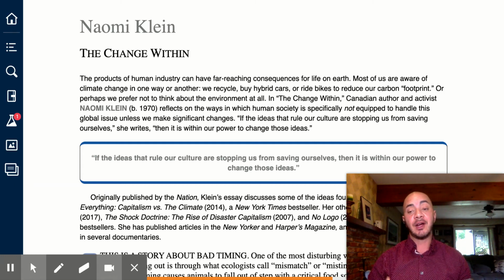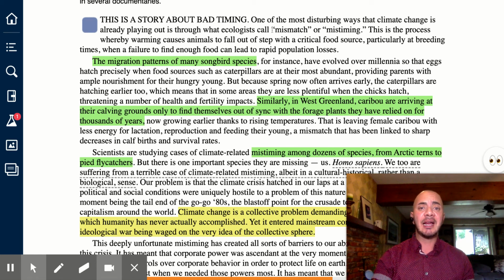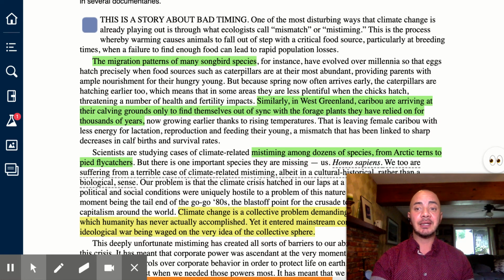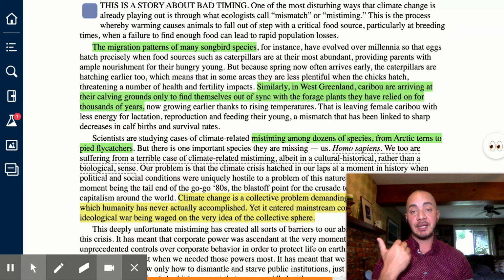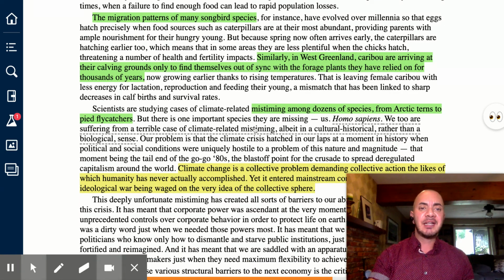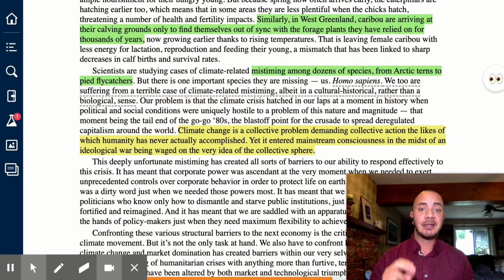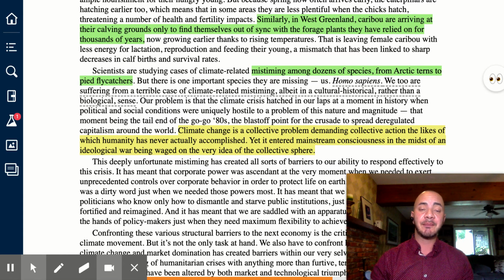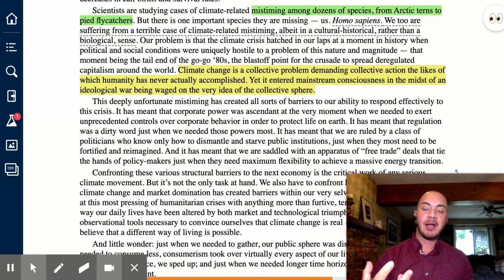The Definition/Example Pattern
This video discusses the definition/ example pattern in Naomi Klein's essay "The Change Within". The video was created for an ENG 101 course.